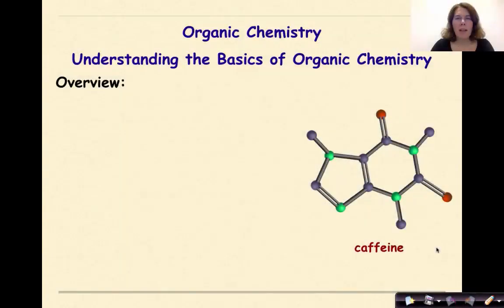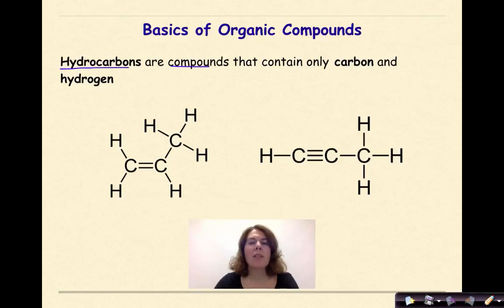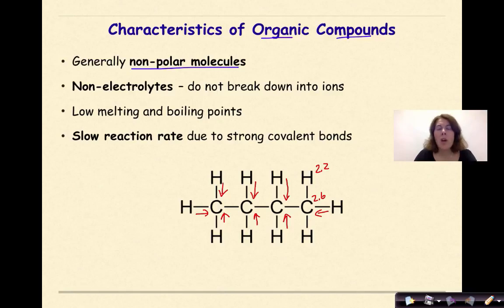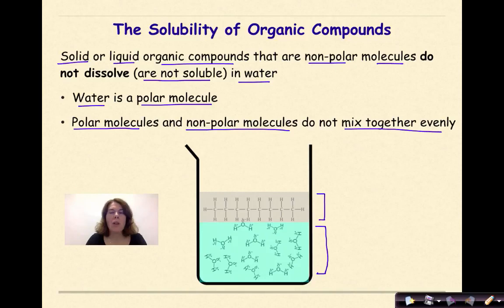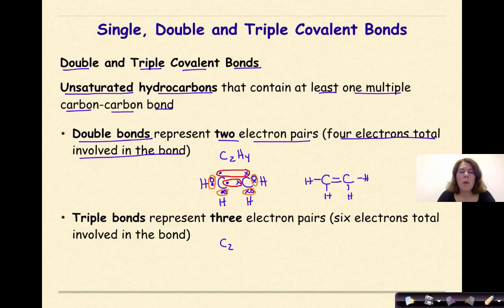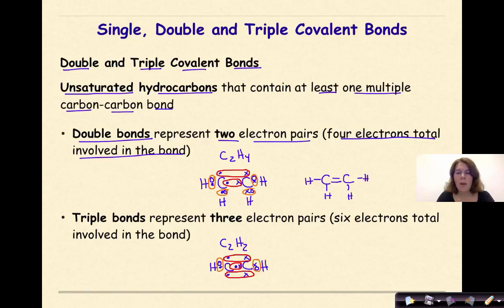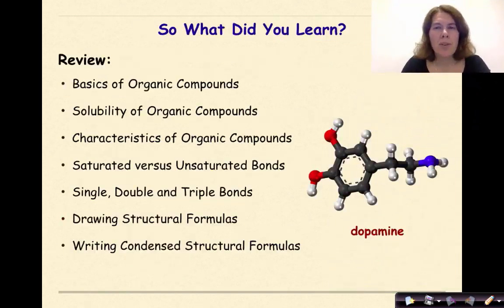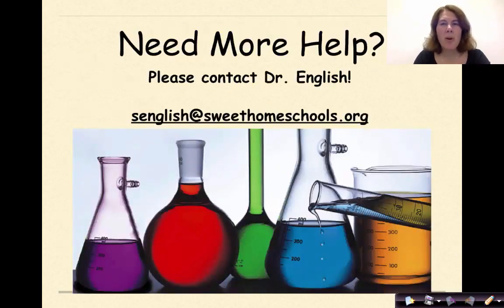Regents Chemistry Organic Chemistry Part 1 Introduction to Organic Chemistry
This tutorial covers a wide range of topics that helps to introduce organic chemistry. The definition of a hydrocarbon is presented along with examples. Other sections include chemical properties of organic compounds, solubility, differentiating between saturated and unsaturated bonds, revisiting single, double and triple covalent bonds, drawing structural formulas and finally writing condensed structural formulas. All that to help you get on the right path to understanding organic chemistry.